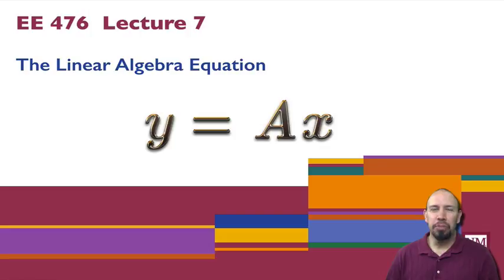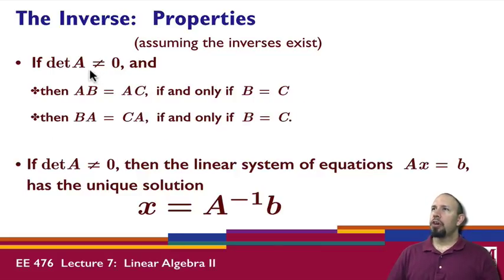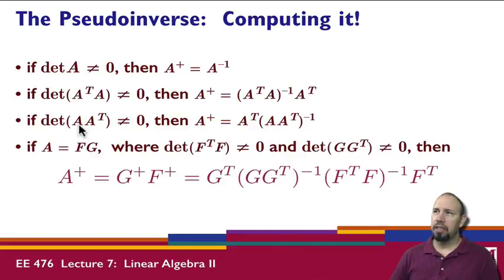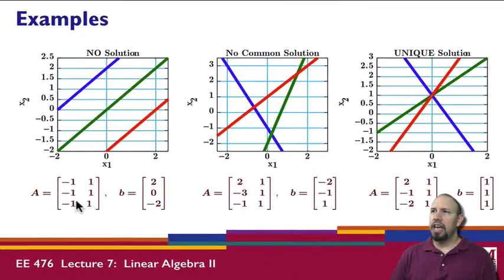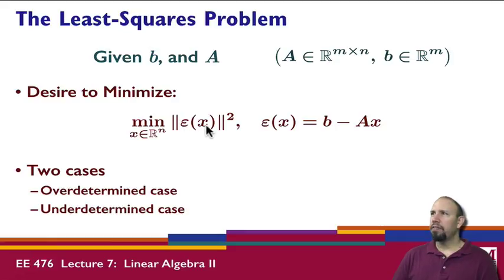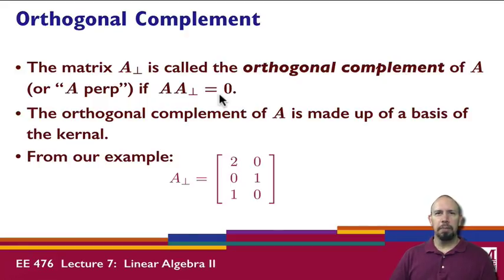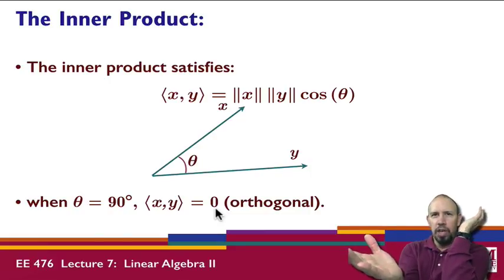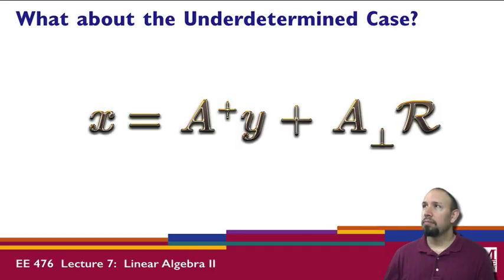Lecture7: Linear Algebra II The Least-Squares Problem